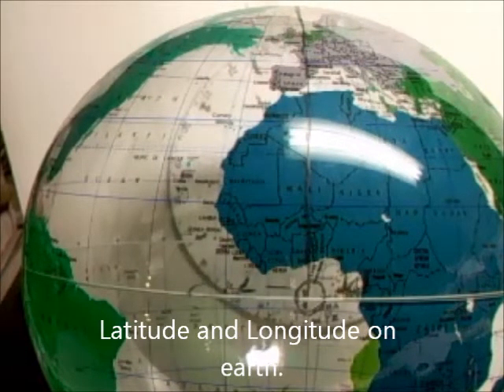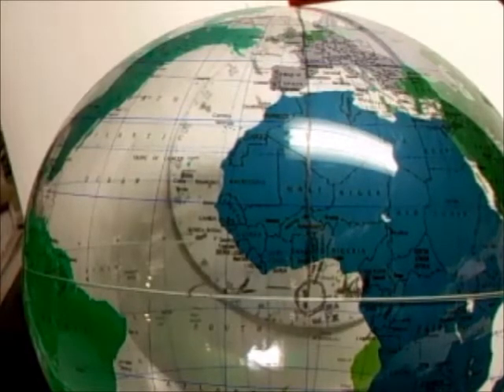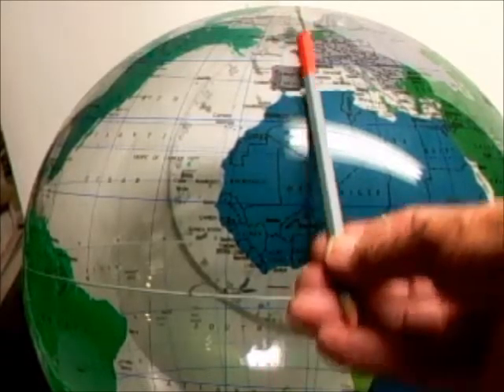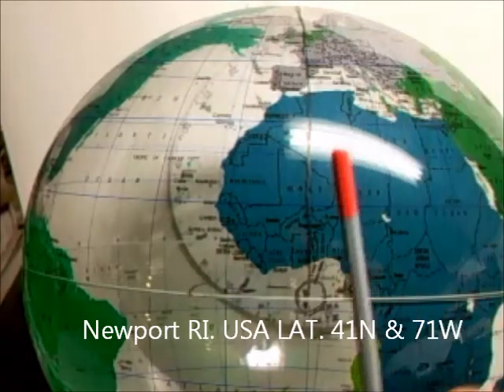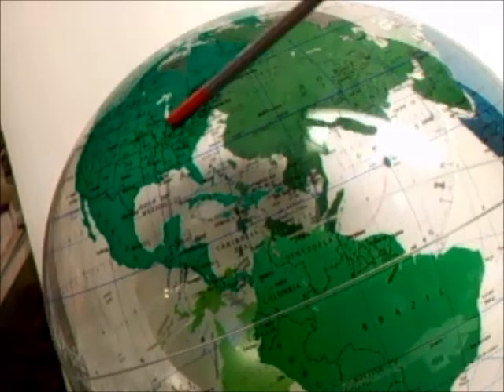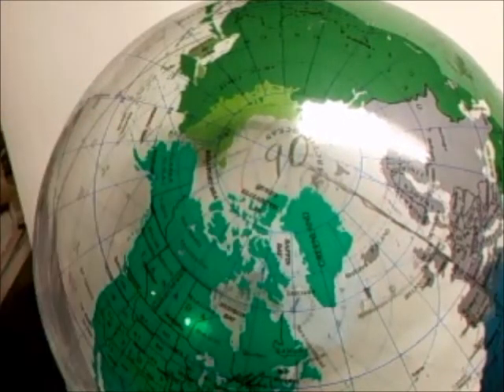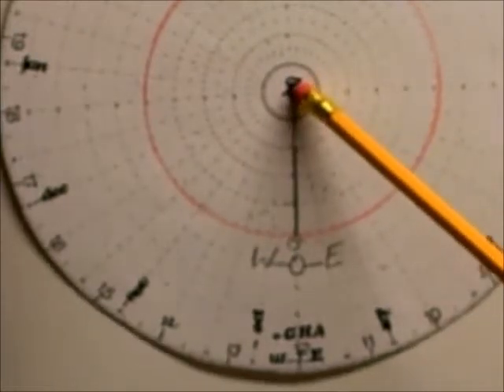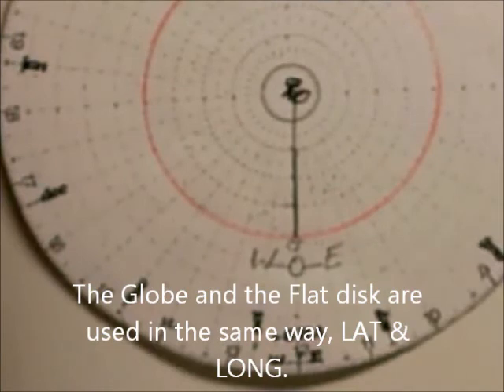Latitude and Longitude system for Earth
navigation 2102-D sailor stars planets sun moon sky sextant latitude longitude math